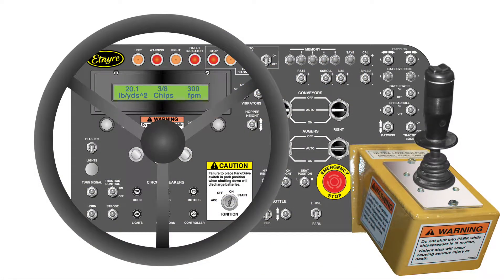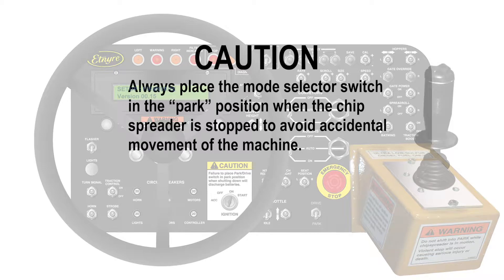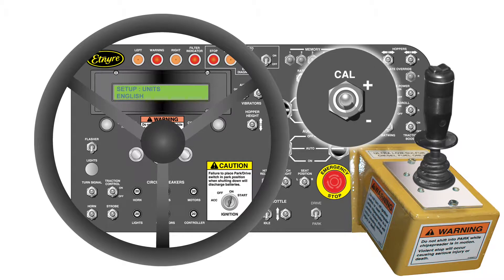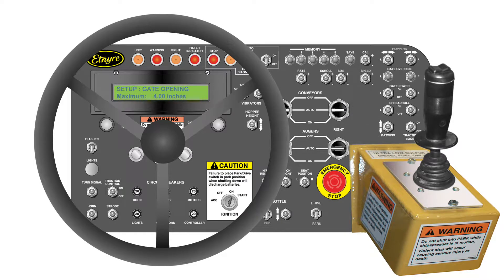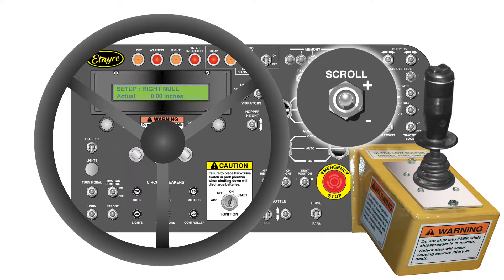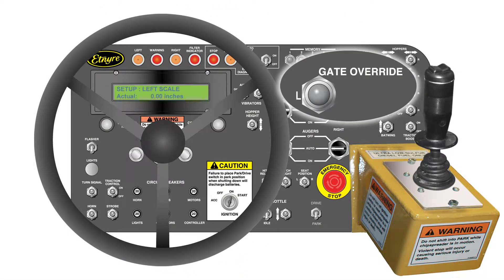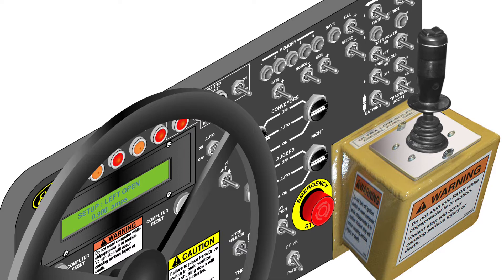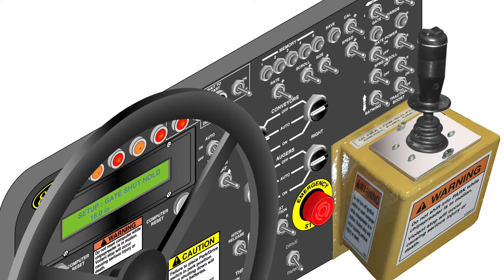ChipSpreader Computer Setup Screens